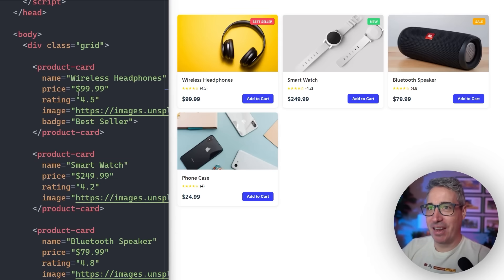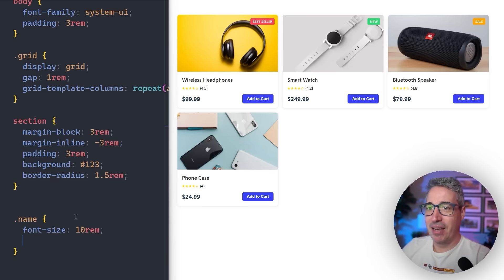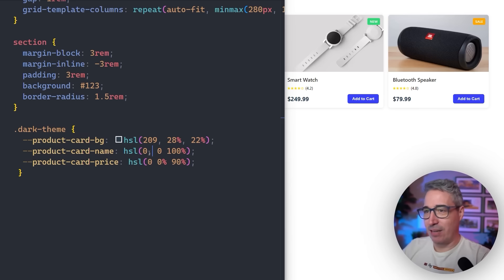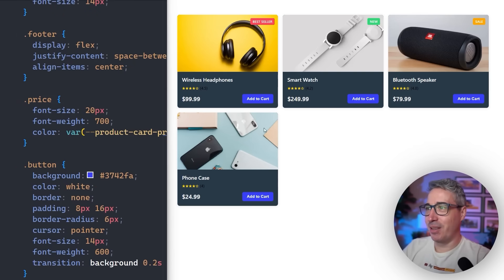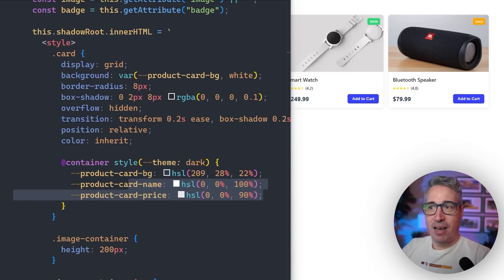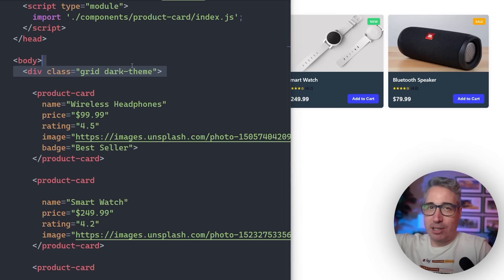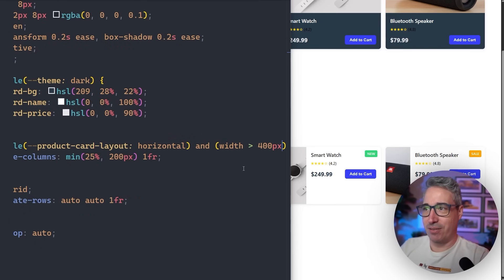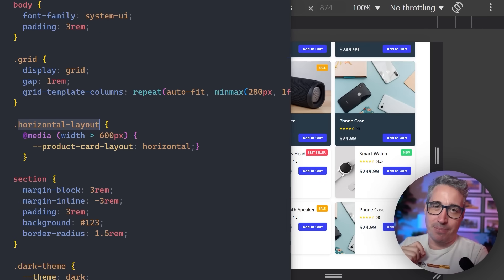Breaking Through the ShadowDOM with Style Queries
⌚ Timestamps
00:00 - Introduction
01:45 - limitation of the shadow dom
03:45 - taking advantage of custom properties
06:30 - going even further with style queries
08:45 - changing layouts with style queries
11:45 - you can combine them with other types of queries